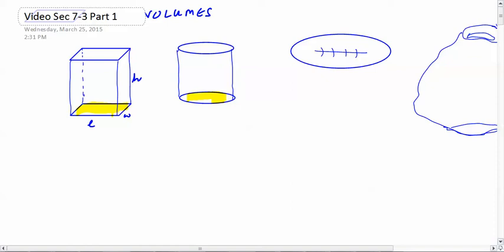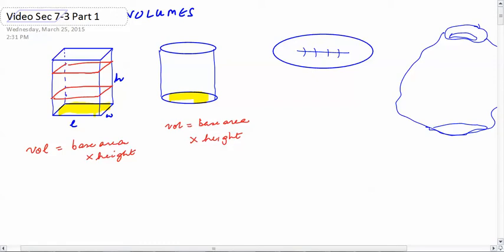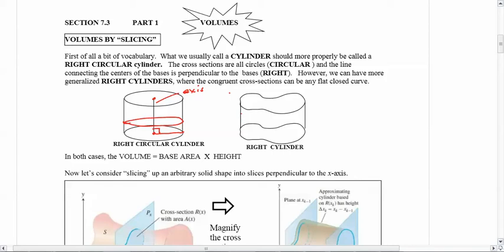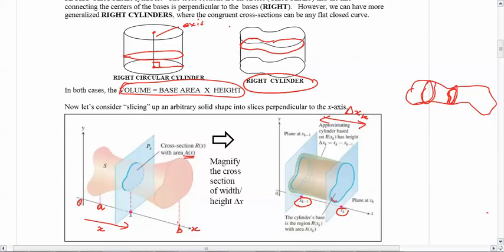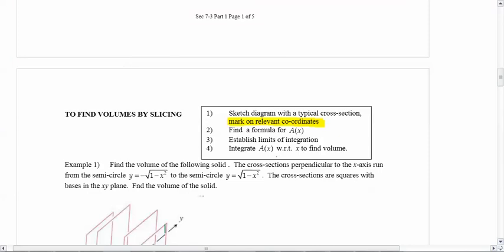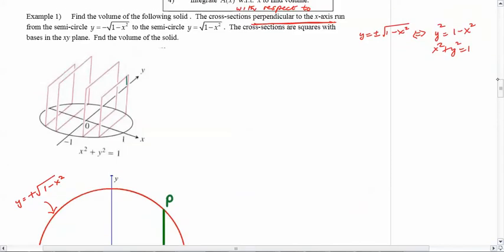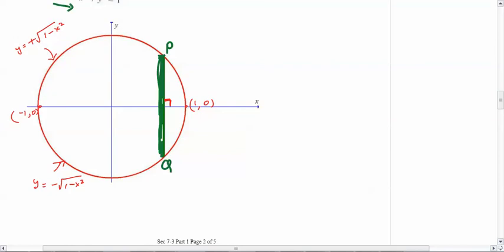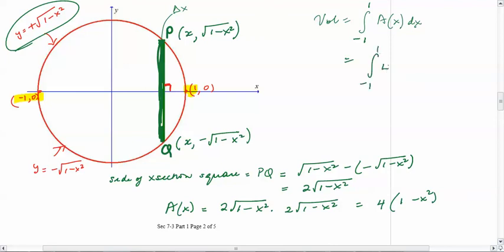Section 8.3 - Part 1 (Volume by Cross Section)